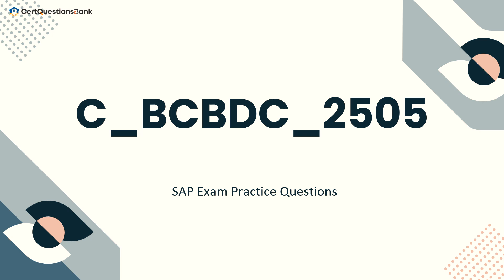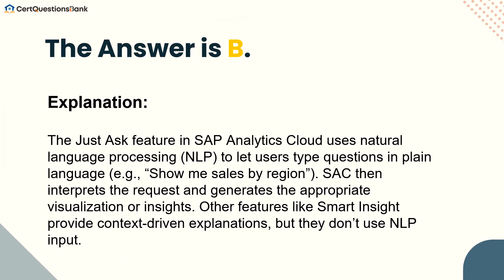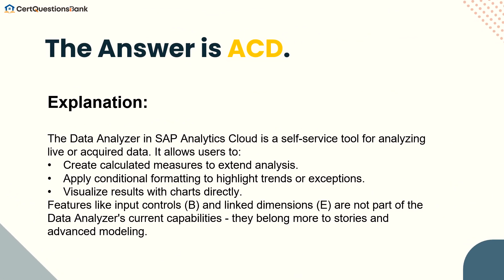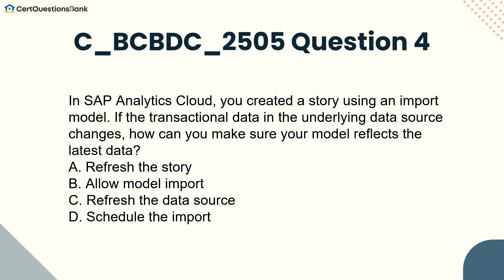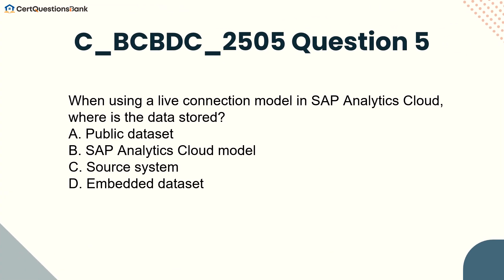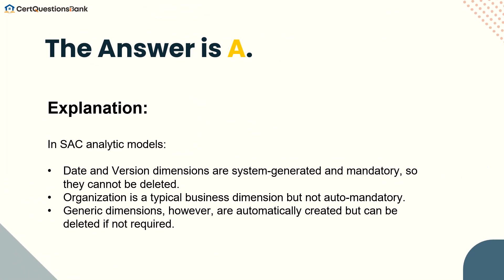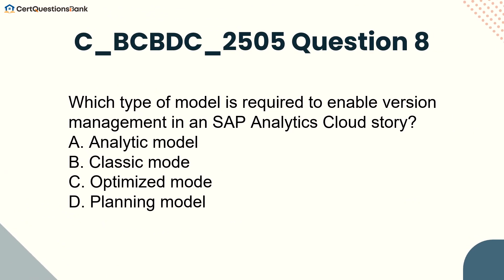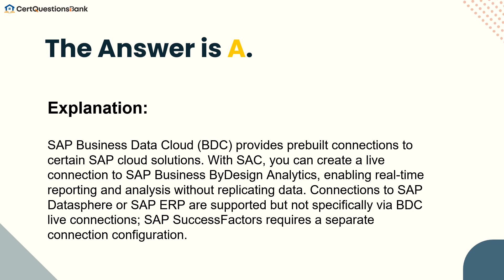C_BCBDC_2505 SAP Certified Associate - SAP Business Data Cloud Practice Questions with Explanations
This C_BCBDC_2505 exam video is designed to help you prepare effectively by covering the key topics and question styles you can expect on the exam. Each practice question comes with a clear explanation so you can understand the concepts, not just memorize answers.

What you’ll find in this video:

Realistic SAP Business Data Cloud exam-style questions
Step-by-step explanations for each answer
Coverage of important exam domains and concepts
Tips to boost your confidence on exam day

Whether you're just starting your SAP Business Data Cloud certification journey or brushing up before the exam, these practice questions will help sharpen your skills and improve your chances of passing.

Perfect for:

Candidates preparing for the SAP C_BCBDC_2505 exam
Professionals seeking to validate their knowledge of SAP Business Data Cloud
Anyone looking to strengthen their SAP certification exam readiness